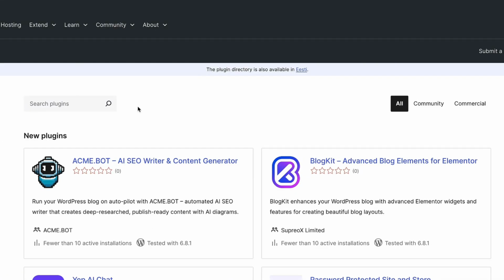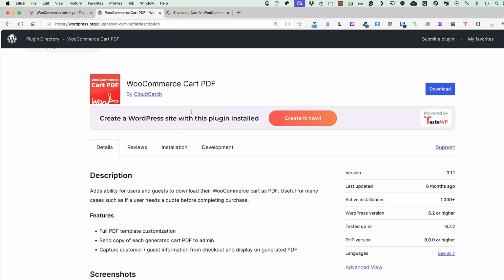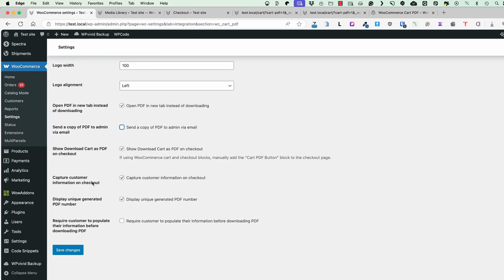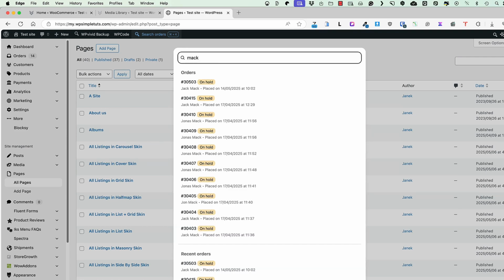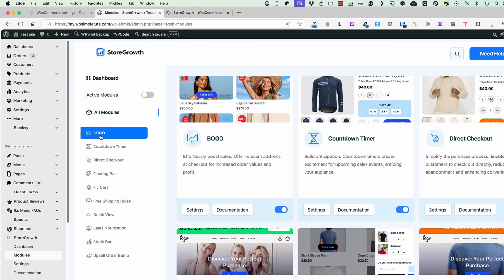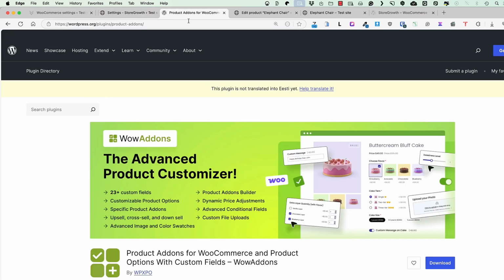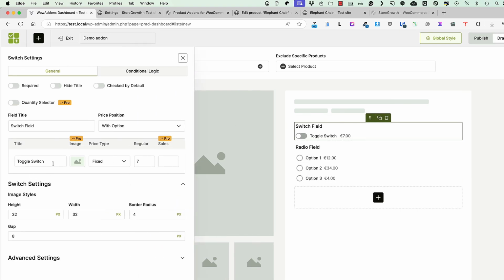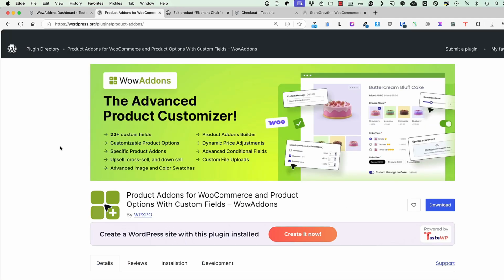TOP 5 NEW WooCommerce Plugins to Try Today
If you’re running a WooCommerce store, you’ll want to check out these 5 brand-new plugins that can make your work a whole lot easier. I’ve picked tools that are practical, time-saving, and worth testing out right away. Whether you’re selling products or services, there’s something in here for you.